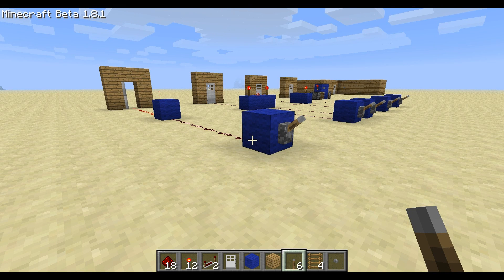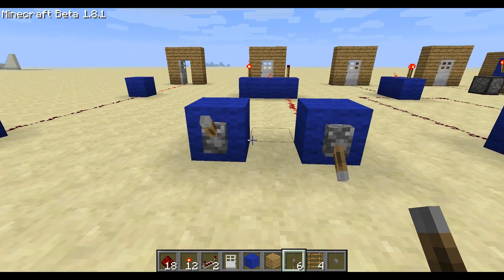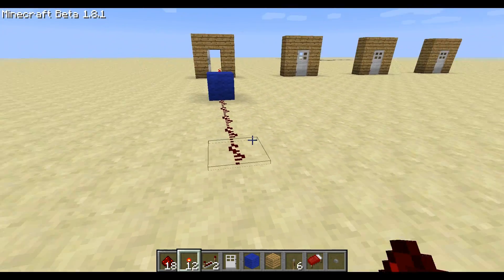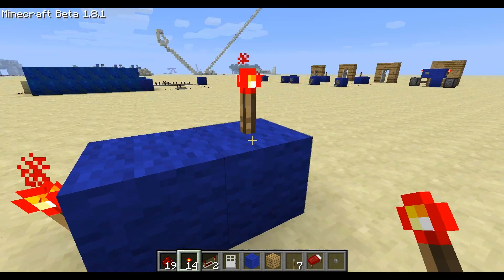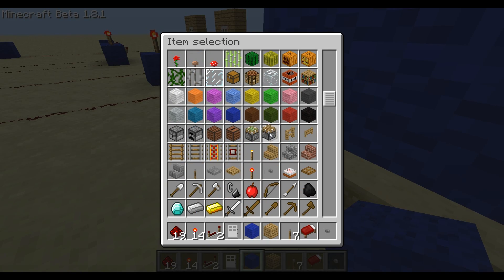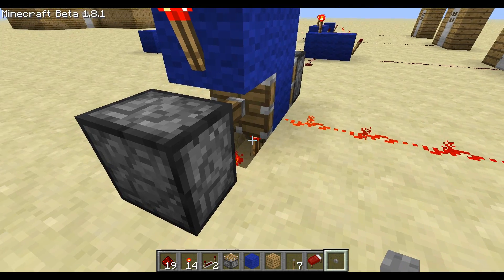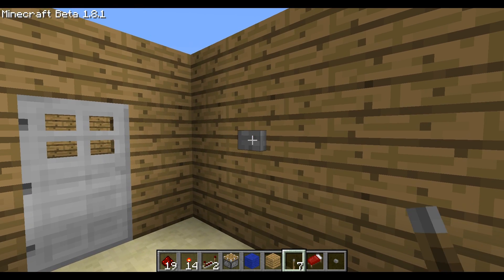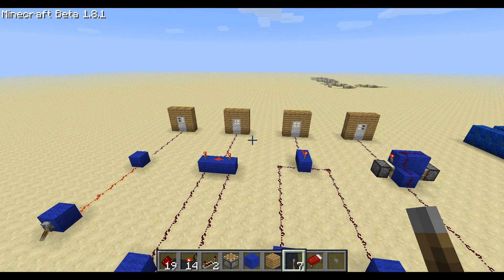Minecraft Tutorial - Logic Gates - AND, OR, NOT, and T flip flop - [Advanced Redstone]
Today we talk about logic gates in Minecraft. Please note that the blue wool that I use can be replaced with almost any other block (excluding glass, glowstone, and a few others).